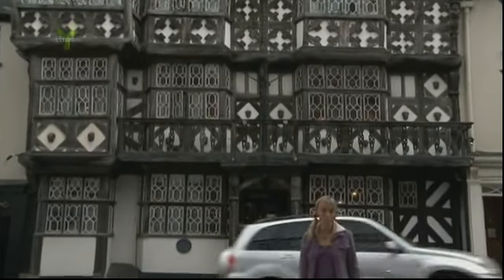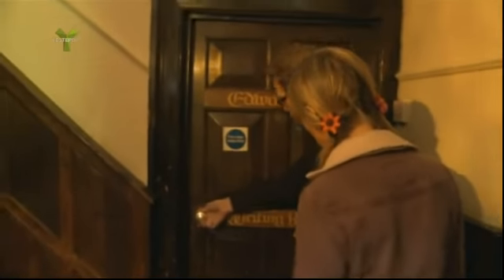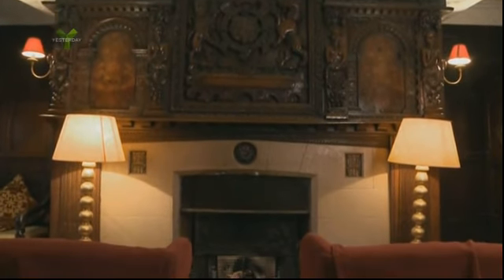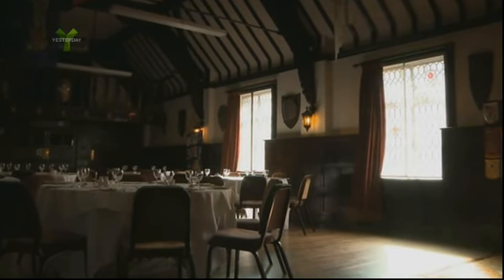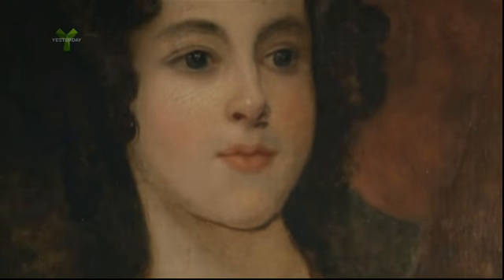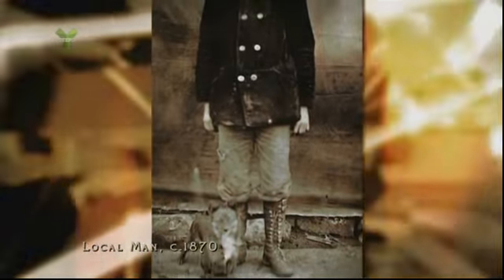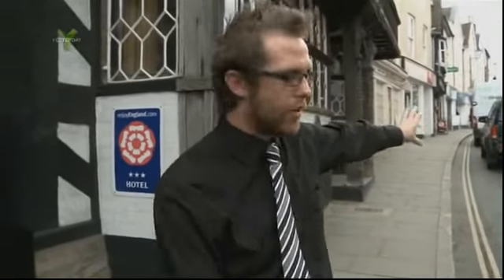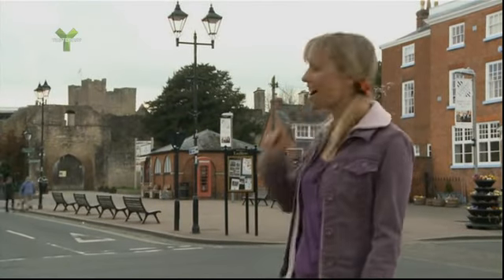The Feathers Ludlow